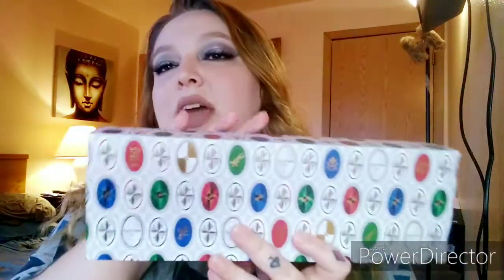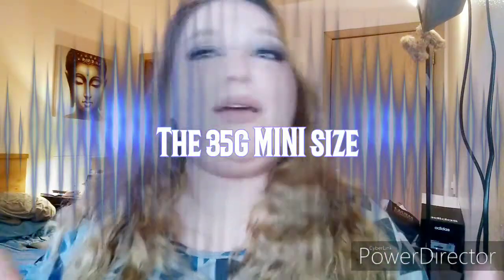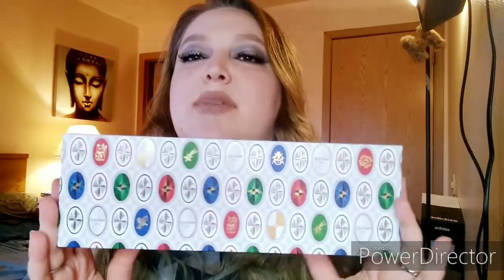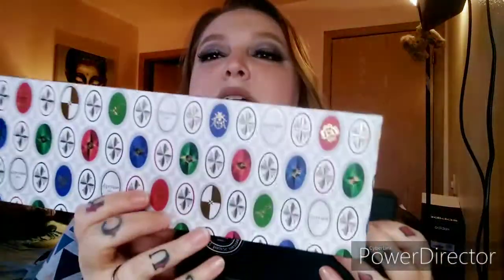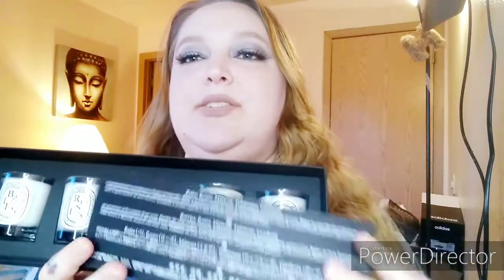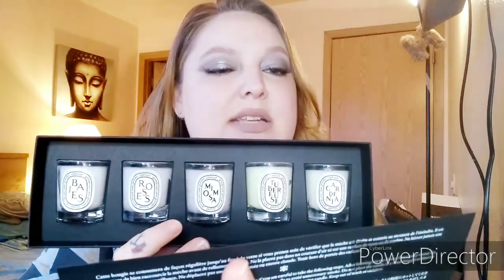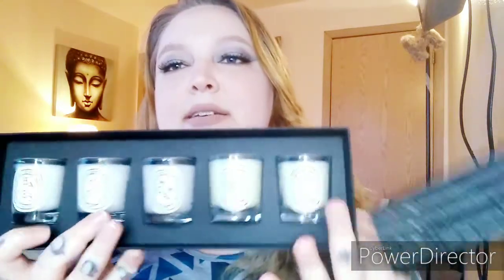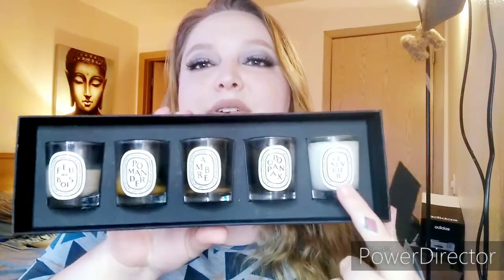DIPTyQUE Candle Set Holiday 2019 | Perfumed Vegas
This is a review of dyptique's CANDLE collection only! I can do a separate video for perfume if requested! All classic scents are linked below. xo

FTC: All products shown were purchased by myself, for my personal use. All opinions are my own.